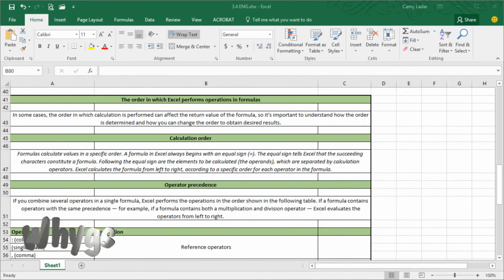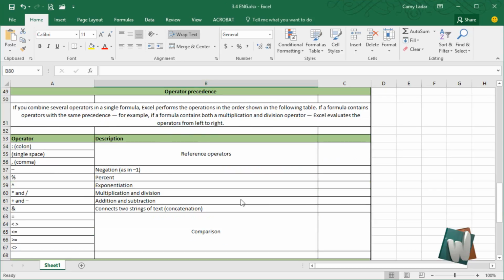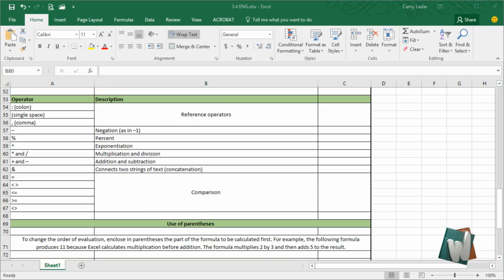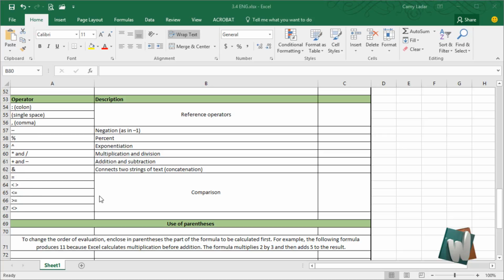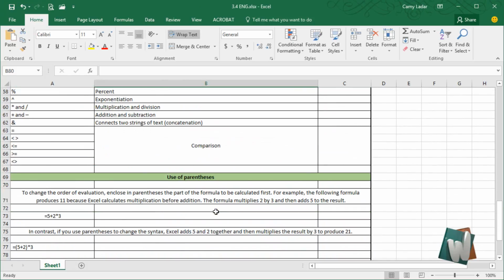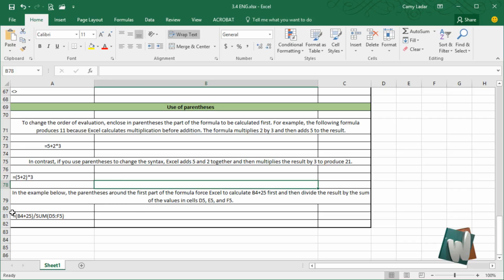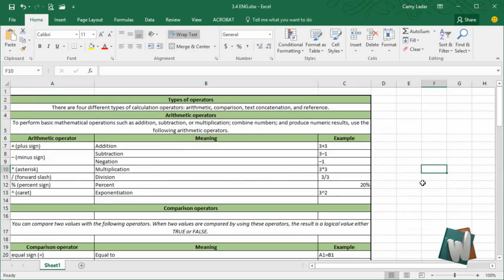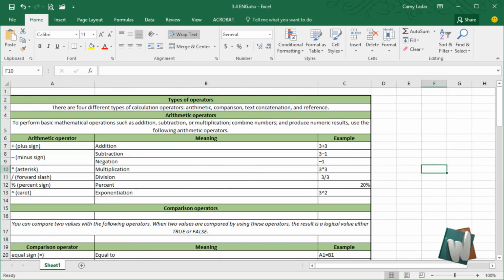Excel 2016 Basics, chapter 3.5 - Operator priority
This chapter explains the operator priority, Full Basic Course of Excel 2016, Tutorial for Beginners in Windows 8

Do you want to see the full course?

Do you want to find WhyKreative elsewhere on the internet?